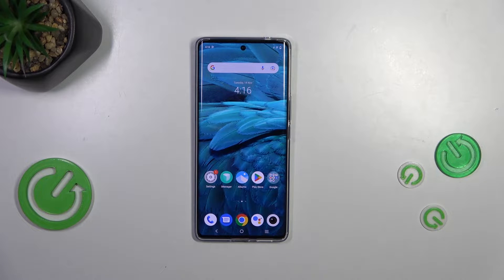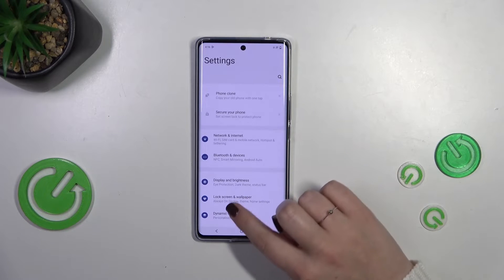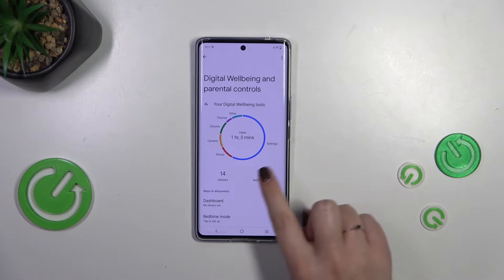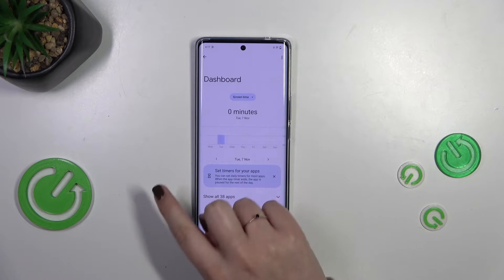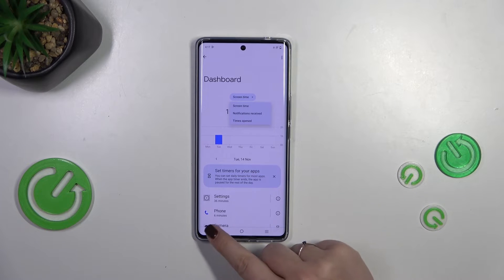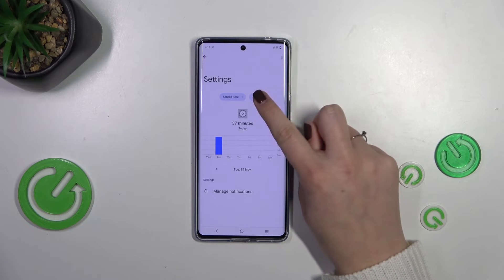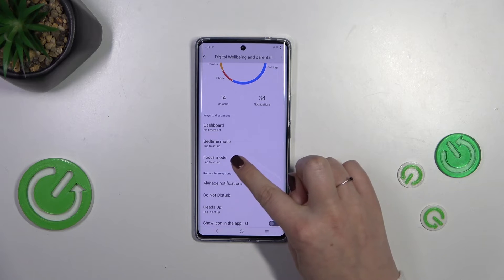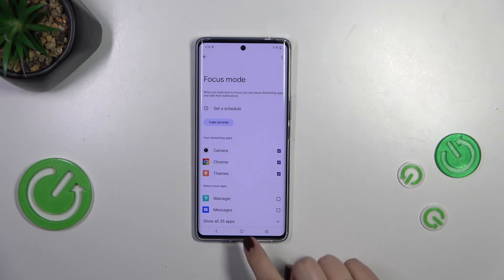How to Check the Screen Time Information on VIVO V29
Discover how to track your screen time on VIVO V29 and gain insights into your app usage! Watch our tutorial to find out how to access and interpret total and app-specific screen time information. Stay in control of your digital habits!

How to see the app screen time data on VIVO V29? How to find digital wellbeing tools on VIVO V29? How to check how much time was spent on a phone?